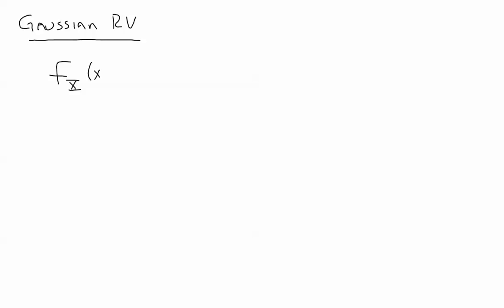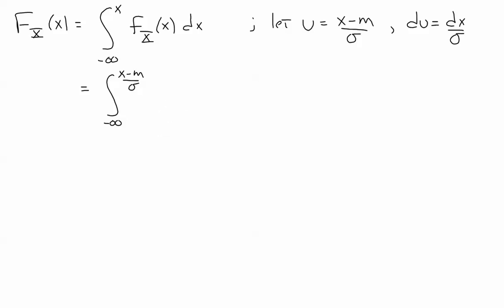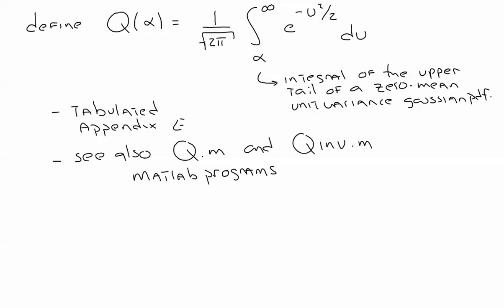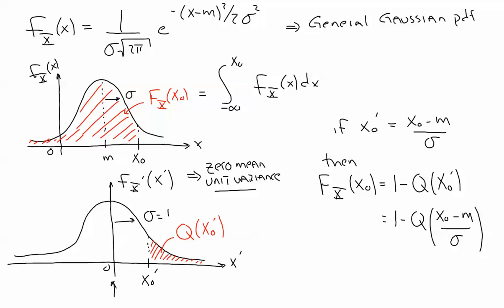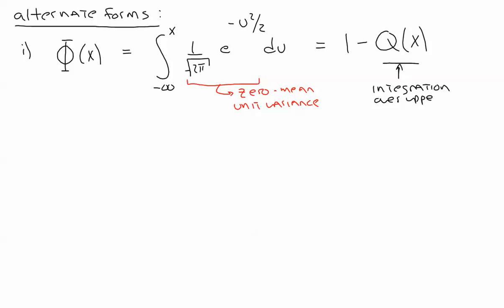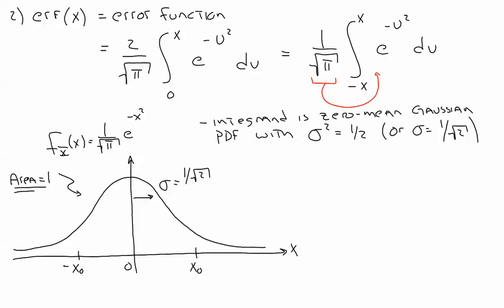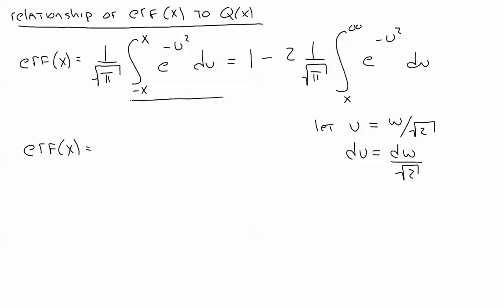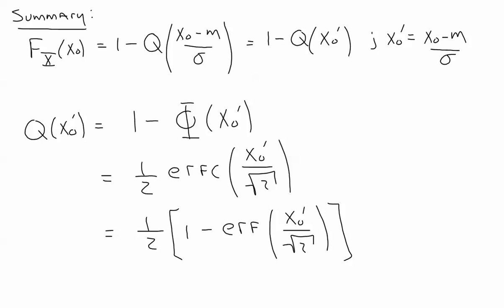ECE-340: L13 - The Gaussian Random Variable (00.46.58)